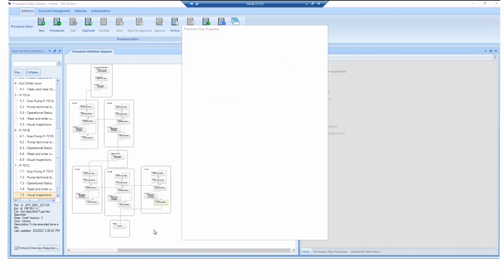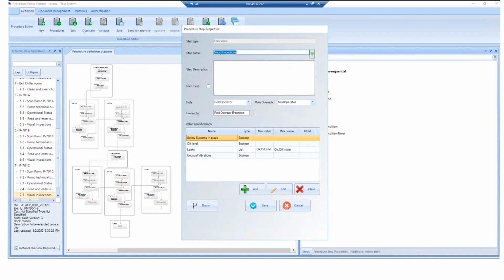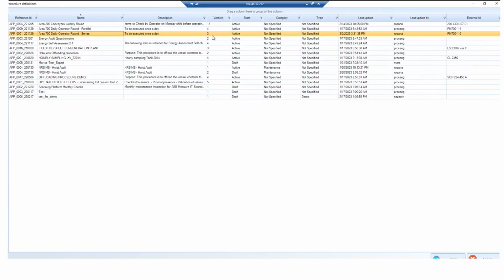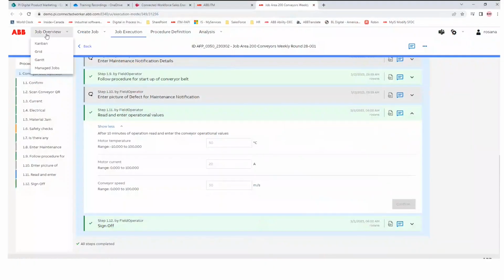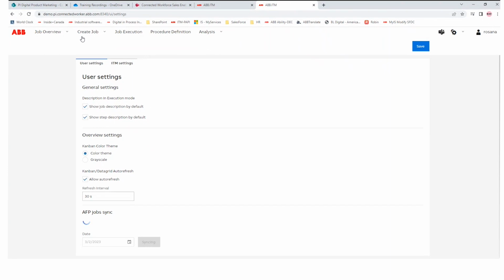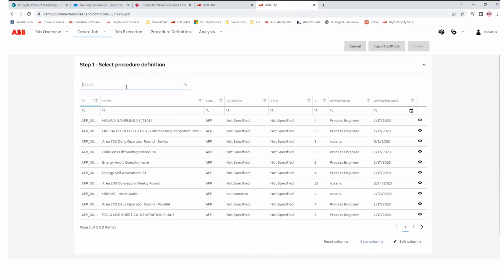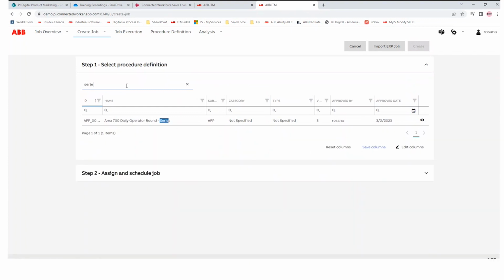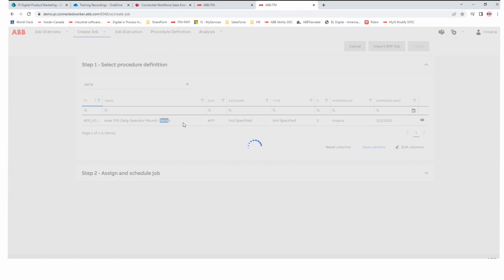Standard operating procedures are not meant to sit on a shelf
A practical how-to guide for connected workforce Part 3: Simplify SOP management and traceability of changes​.

SOP review, approval and distribution  can be a time-consuming and cumbersome process. But relying on outdated paper and off-line files is putting your people and assets at risk.​

ABB software can help you digitize and streamline procedure updates. We provide you with the reliable means to avoid any confusion: make changes immediately available to the right people through a mobile app or web client. Let us help you with SOP management and distribution